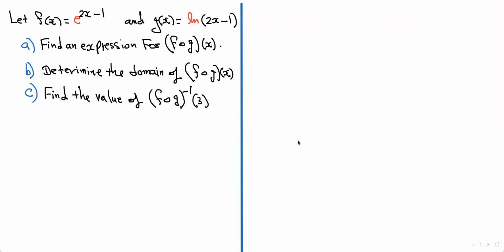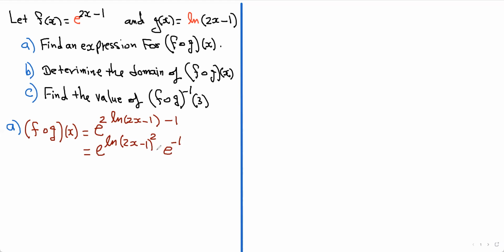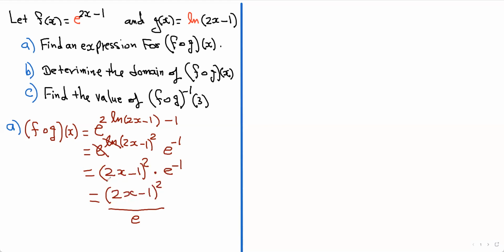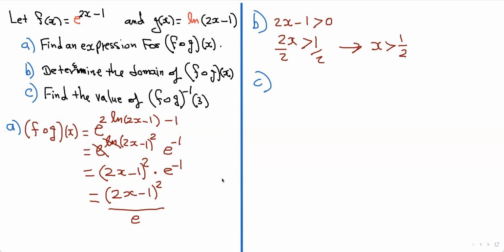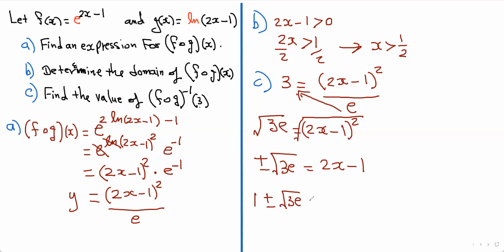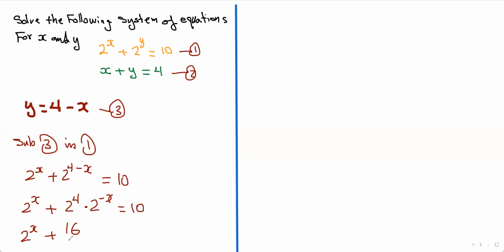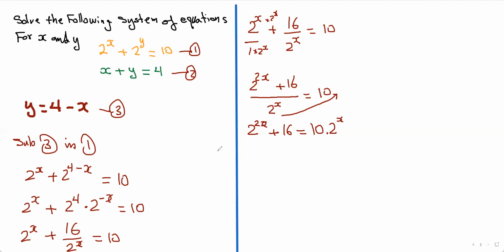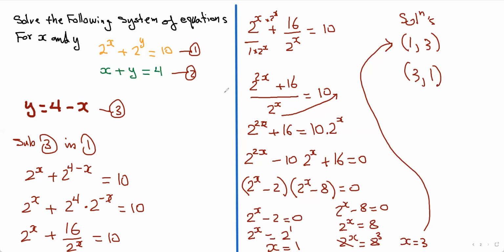The Inverse of Exponential and Logarithmic Functions.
Topic
Tutor

10% of the earnings of my channel is dedicated to supporting Kids sports in the developing world.